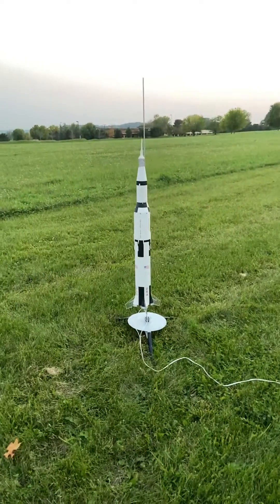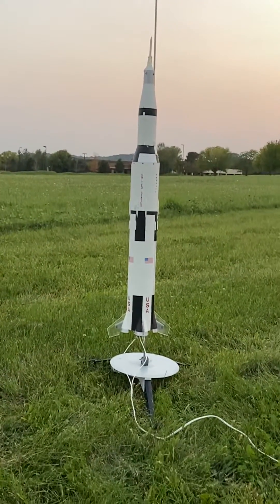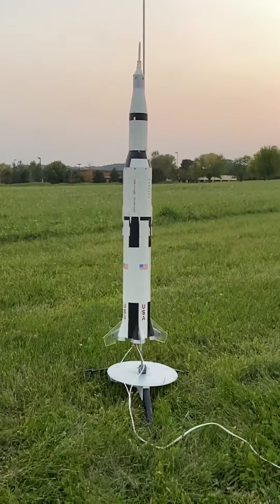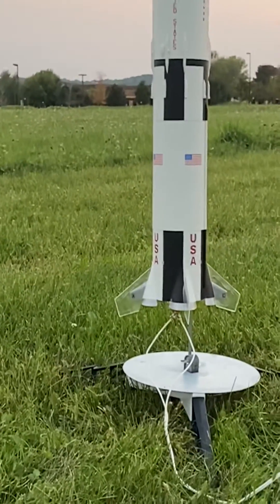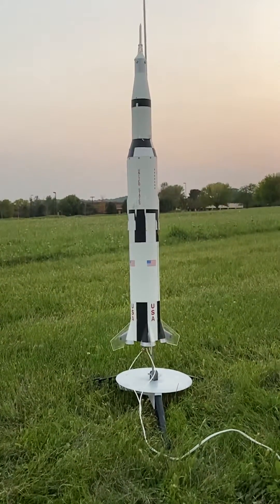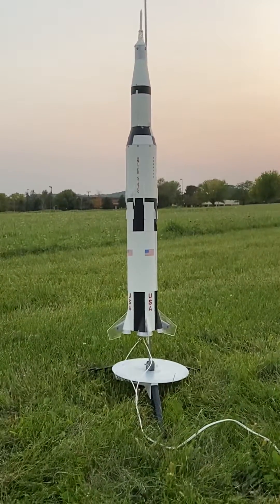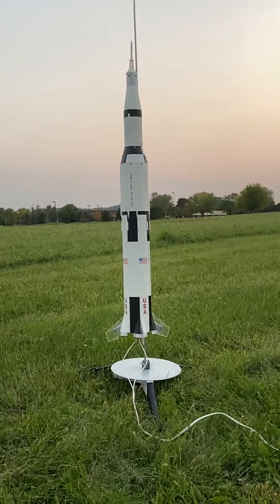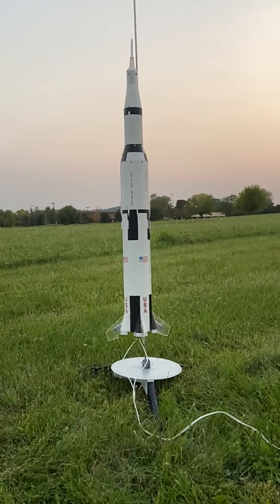Estes Saturn V Maxi-Brute launch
Estes K-36 Apollo 11 Saturn V Maxi-Brute launching on a cluster of (3) C5-3 engines